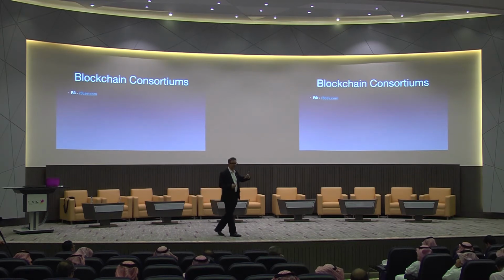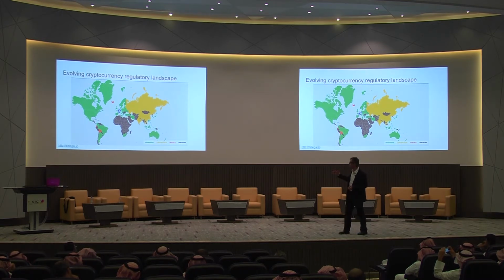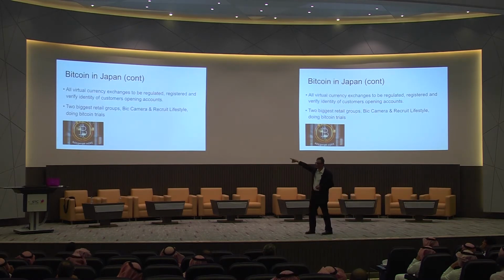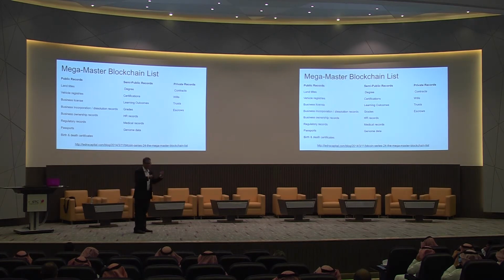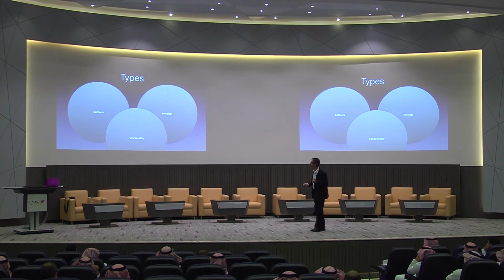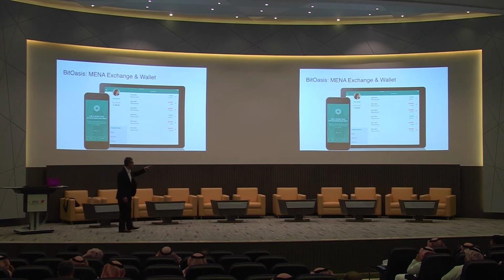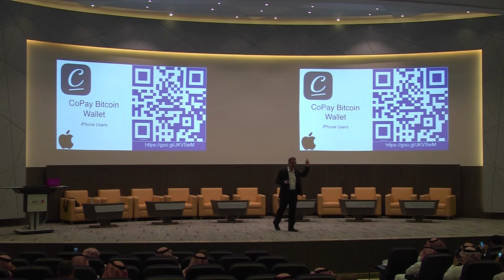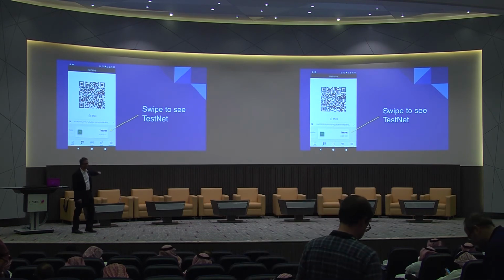ورشة عمل BlockChain الجزء الثاني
أقام برنامج انسبايريو ورشة عمل في ٢٣ من شهر أبريل الماضي، وكان المتحدث هو Robert Schwentker مؤسس جامعة Blockchain في امريكا